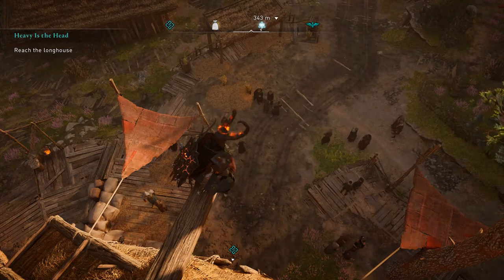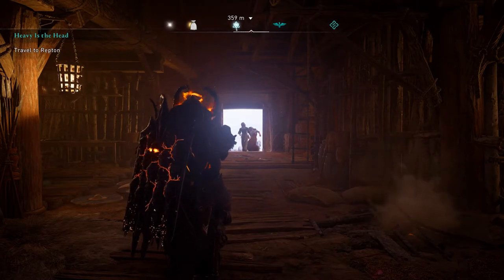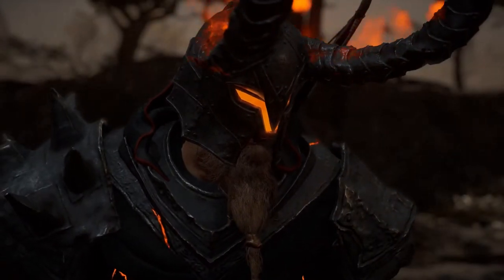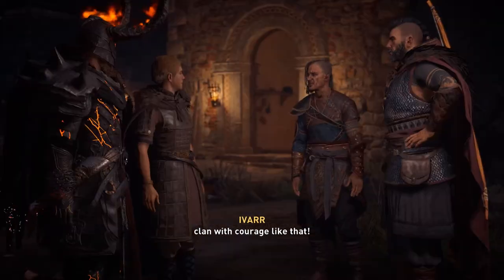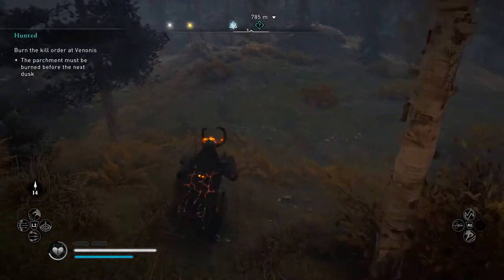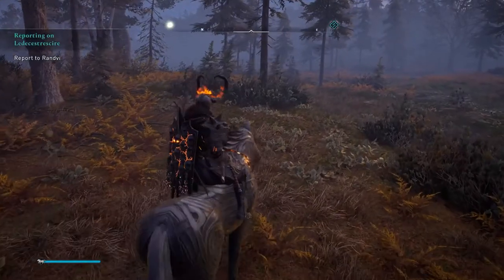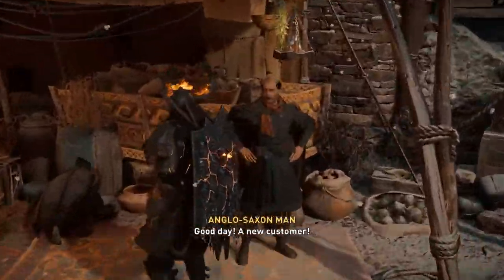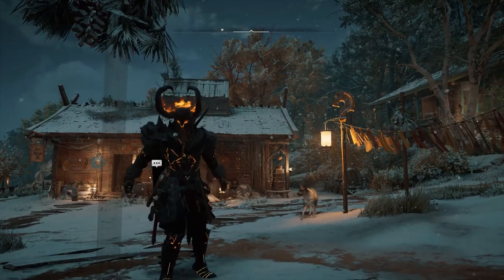Assassin's Creed Valhalla Walkthrough Part #13 - Hel's Damnation Armor Set (PS4 Pro)